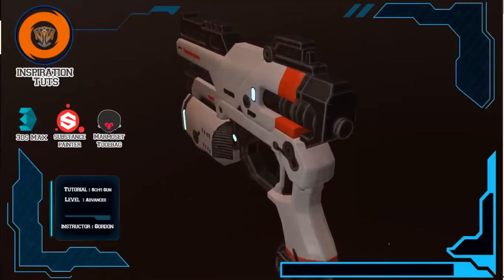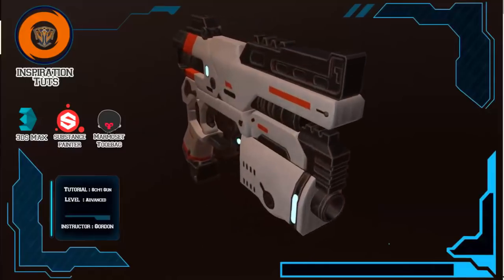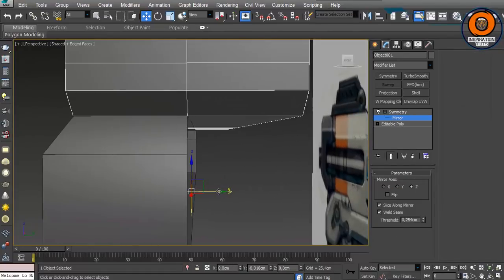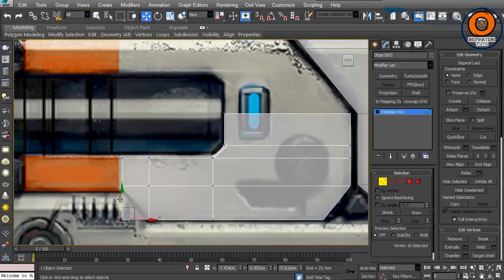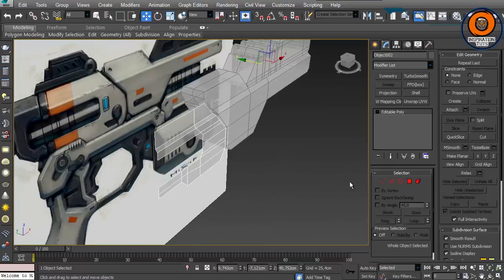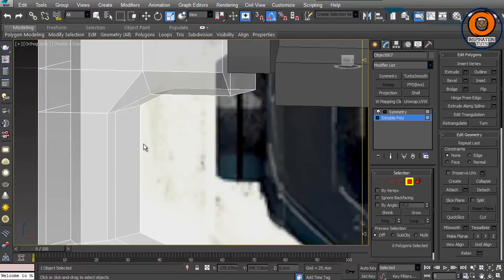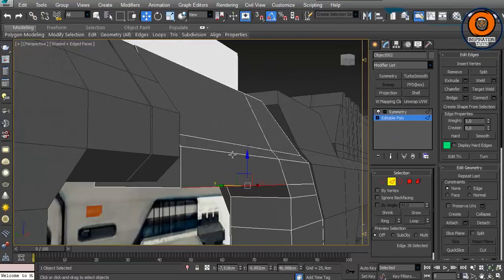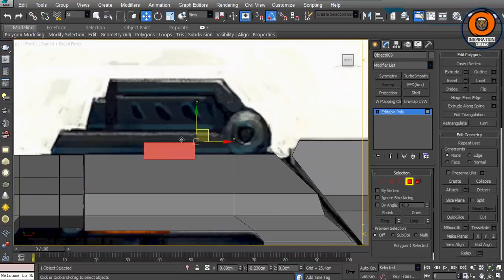Sci-fi Gun Tutorial_Modeling in 3Ds Max and texturing in Substance painter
in This tutorial you are going to learn how to create Game props & assets using
3Ds Max, Substance Painter/Photoshop and Rendering using Marmoset Toolbag.

What you expect to learn in This tutorial:

Modeling in 3Ds Max

The Process of Modeling in 3Ds Max is going to be the most important and
it going probably take a big chunk of our time but it is crusial. It is
going to define how the game asset we are creating is going to look when
we export it at the end to a game engine or rendering software.

There is a routine that you must follow in order to get the same results
i am getting when you finish modeling your game Prop.

1_Create the high-poly version of a game Prop

2_adding Supporting edges.

3_Creating the Low-poly version of the game prop

4_Creating smoothing groups for the Low-poly version

UV Unwrapping in 3Ds Max

1_ unwrapping the Main pieces of the Low-poly Model
2_ Packing the UVs

Texturing in Substance Painter/Photoshop

Preparation:
_Naming the identical pieces of the high-poly model &Low-poly Model

_Exporting the High-poly model & the low-poly Model

1_Baking in Substance painter.

2_Adding Material/Smart Materials

3_using Masks & Generators

4_Exporting Textures/Maps

5_Using Photoshop for Final touches

Rendering in Marmoset Toolbag

1_import the Low-poly Model
2_create a slot with the maps from Substance Painter
3_Change the sky properties
4_Add lights
5_Setup a camera
6_Render